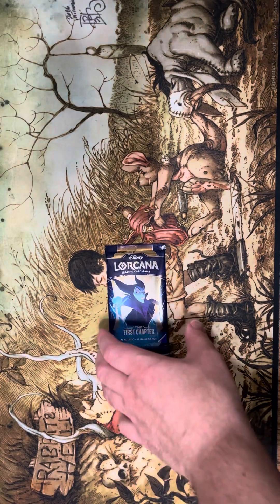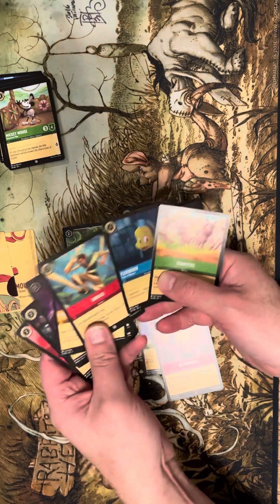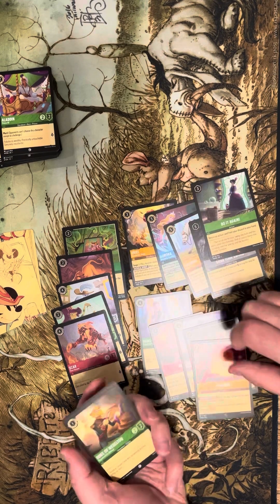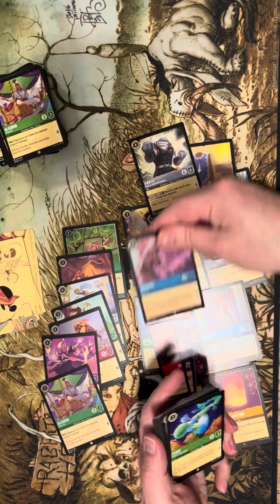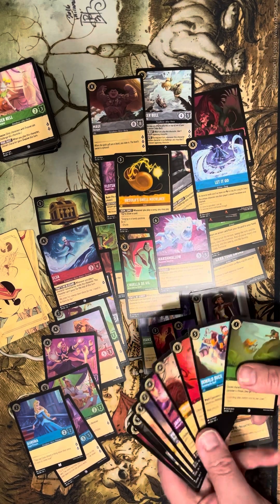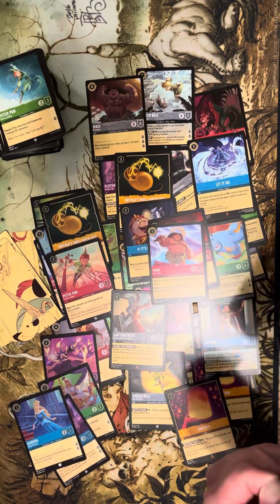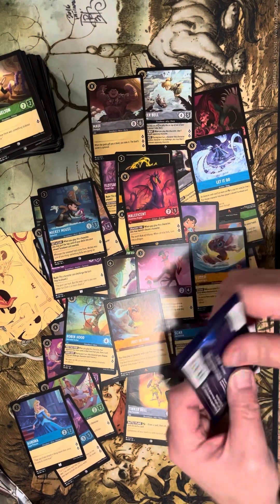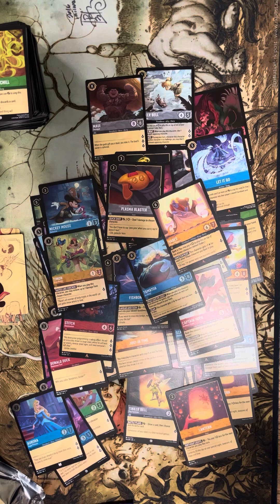Lorcana Booster Pack Opening - Hunting For My First Enchanted Foil